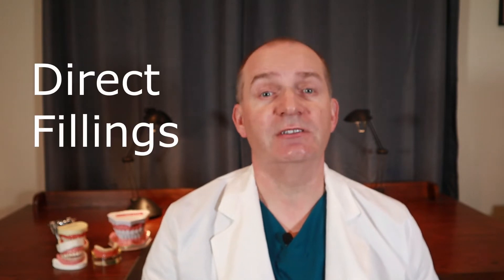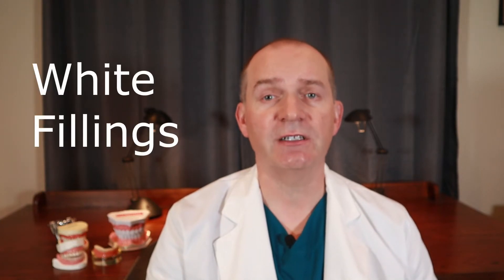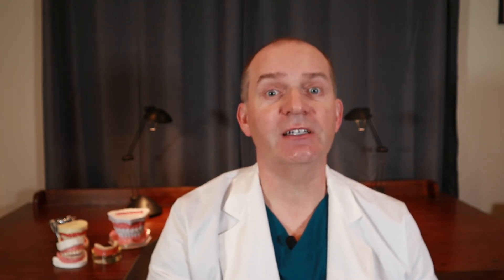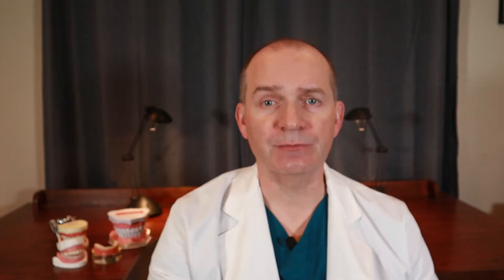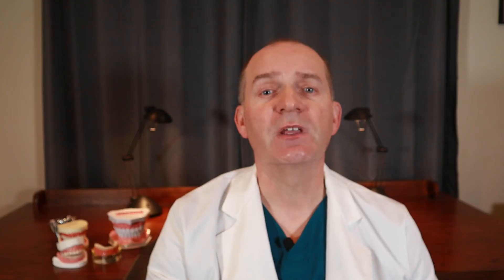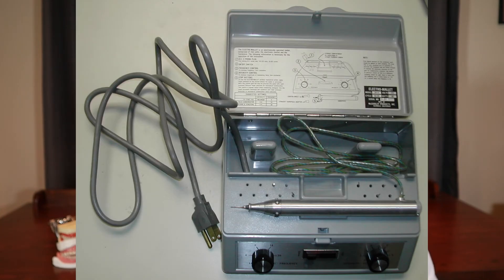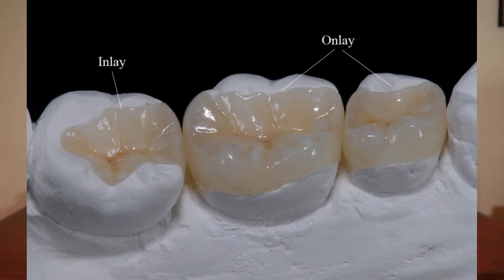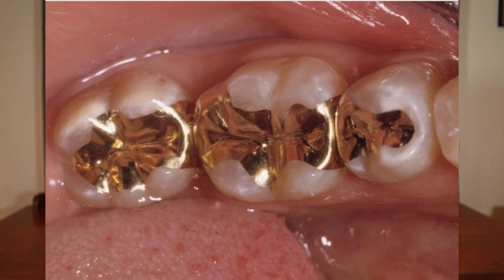5 Different types of dental fillings, what are they and what are the pros and cons.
In this video I talk about the 5 different types of dental fillings that are available.  White fillings, silver fillings, gold foil fillings, porcelain inlays and onlays, and gold inlays and onlays.

Link to the latest FDA recommendations for silver amalgam fillings

0:00 Intro
0:49 Direct vs Indirect fillings
1:19 Direct fillings
1:27 White fillings
2:05 Silver fillings
3:00 Gold Foil fillings
3:57 Indirect fillings

Do you have a dental question?  to send me your questions.